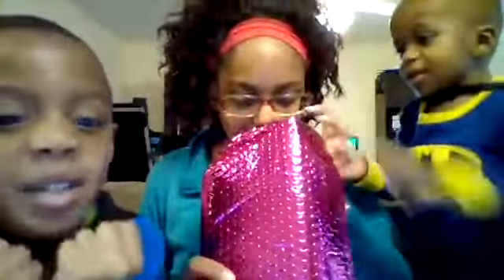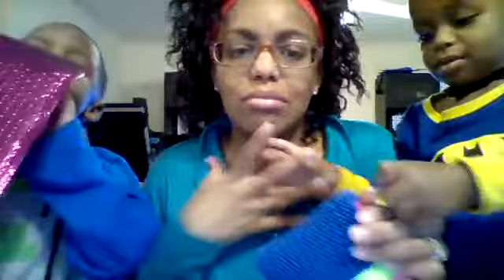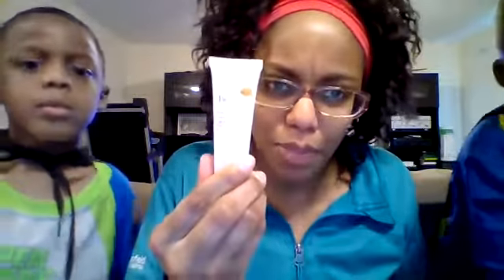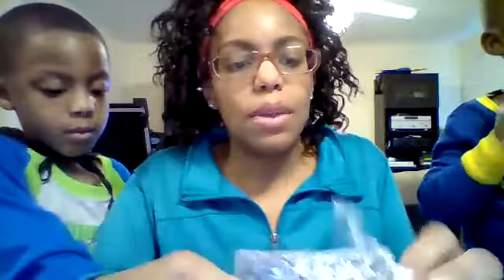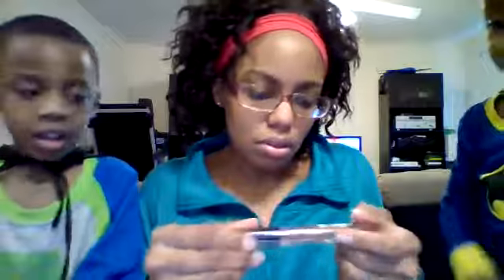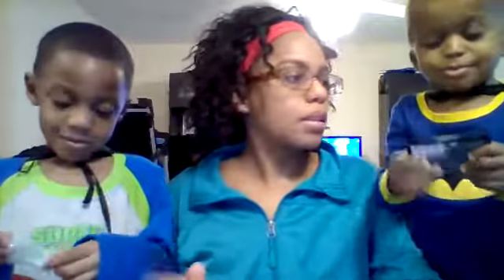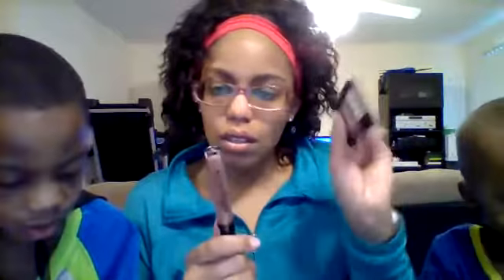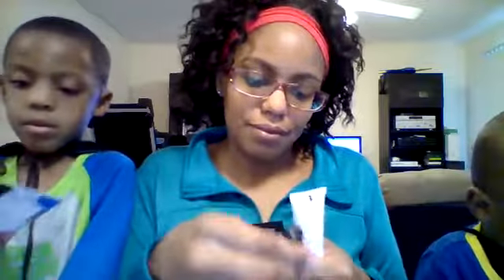Ipsy bag January 2018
What was in my January bag?